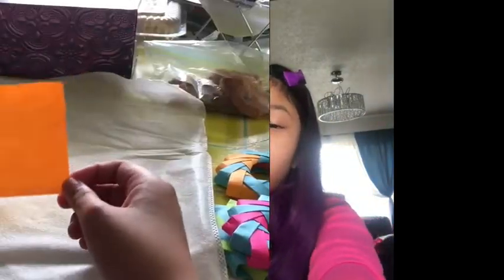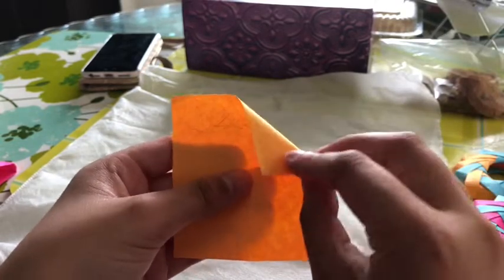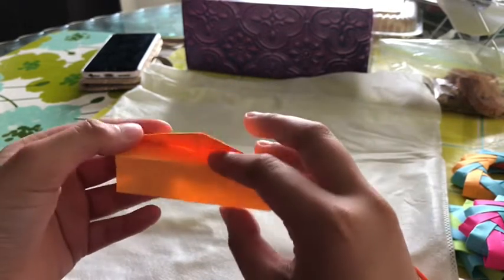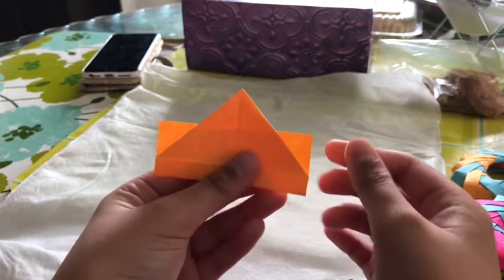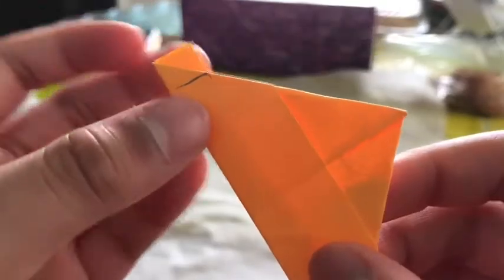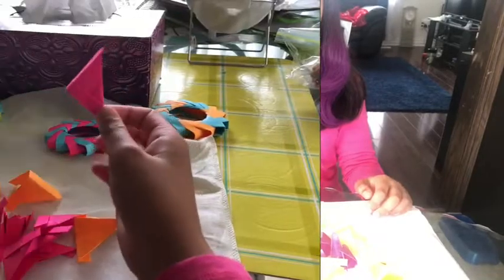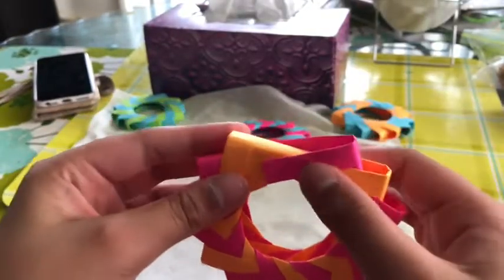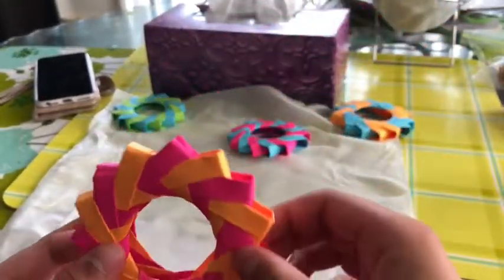Easy origami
Origami wreath by Trisha